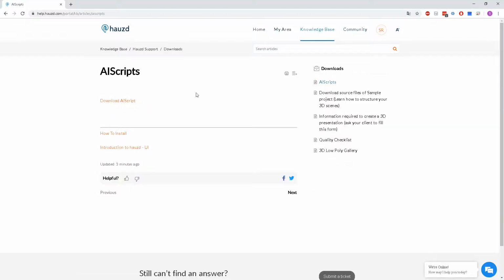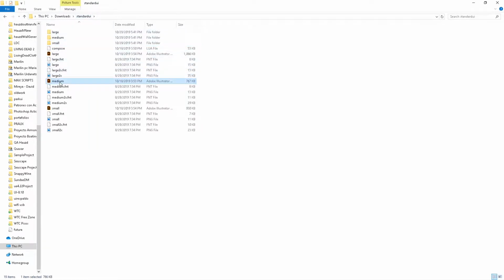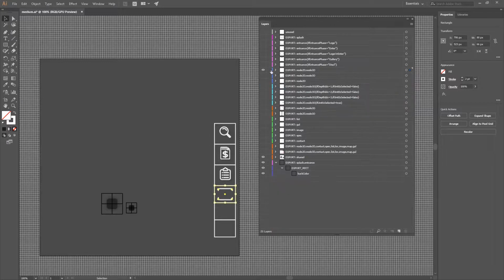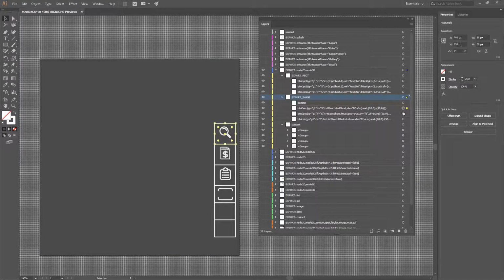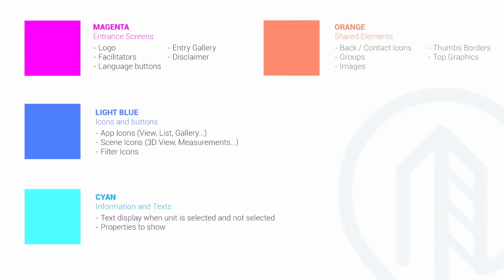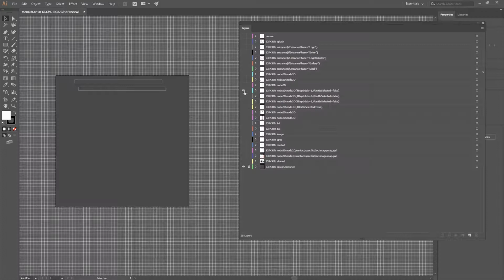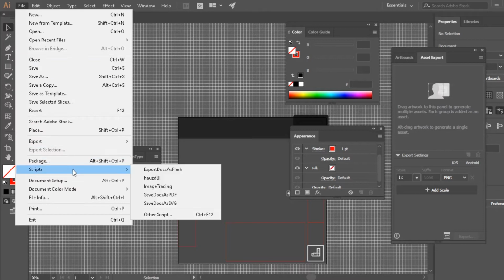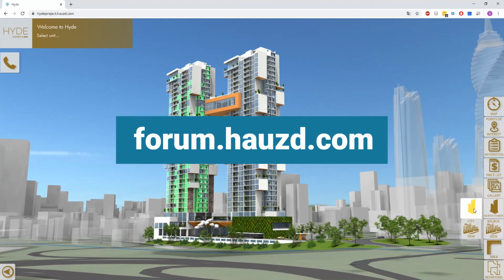Introduction to Hauzd - Part 4